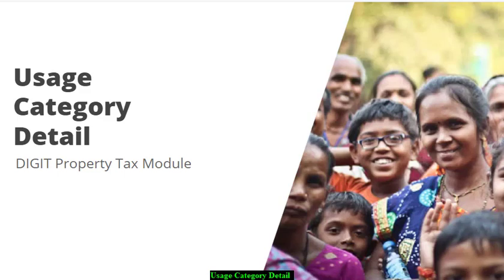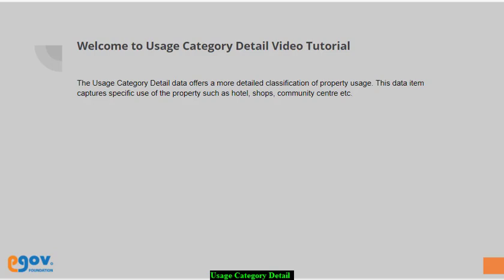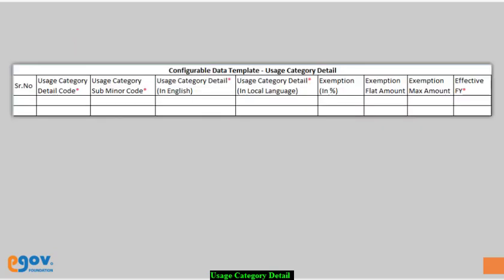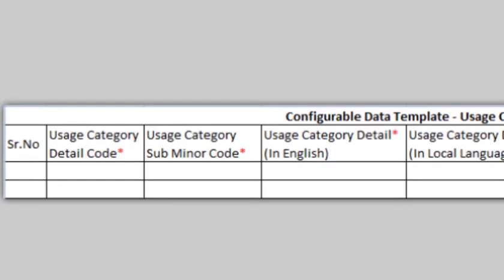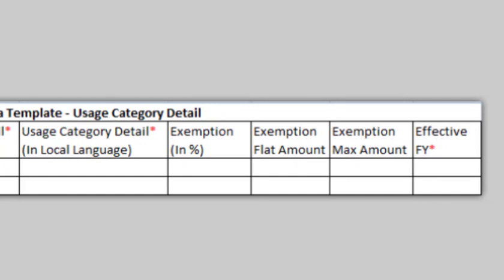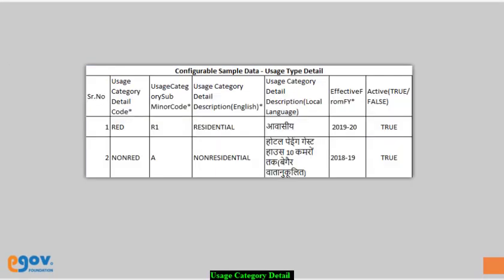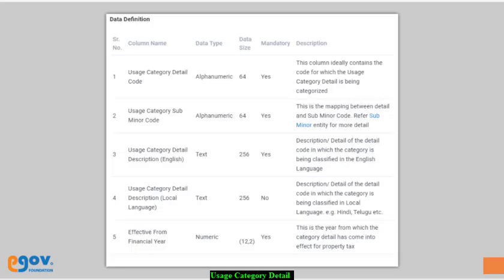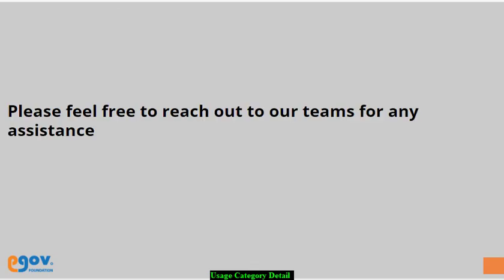Usage Category Detail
Learn how to configure the usage category detail master data templates in DIGIT-Property Tax module.